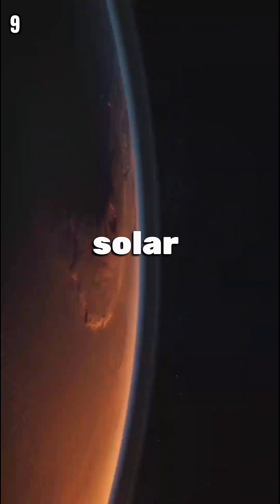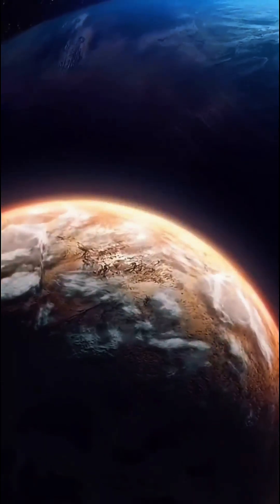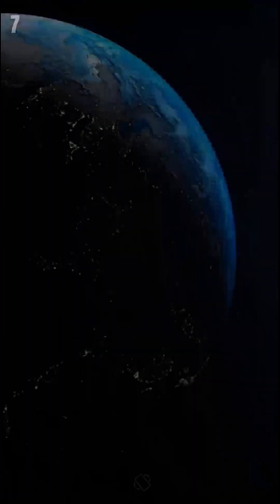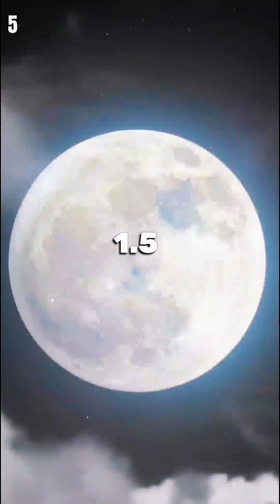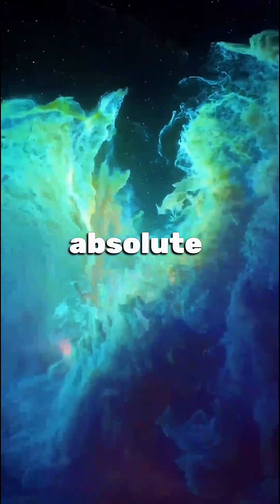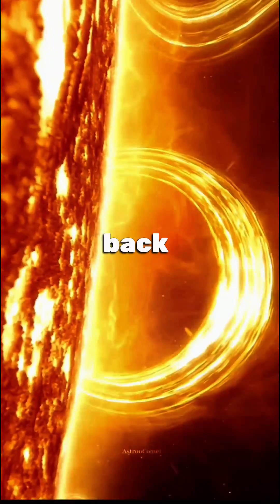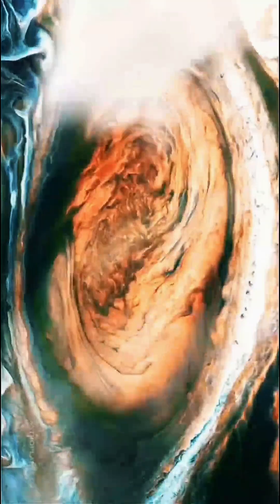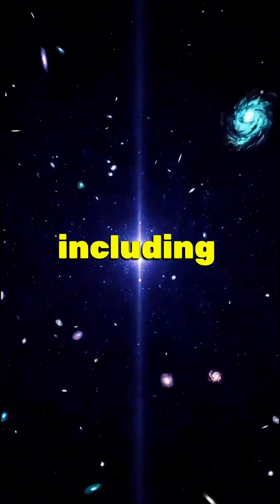9 Unsolved Space Facts That Will Leave You Speechless! | Secrets of the Universe Revealed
Space is full of mysteries that we still can't explain. In this video, we’ll take you through 9 amazing space mysteries that continue to puzzle scientists. From strange stars to unknown forces in the universe, these facts will make you see space in a whole new way. Come with us on a journey to uncover the secrets of the cosmos and discover things that might just surprise you!